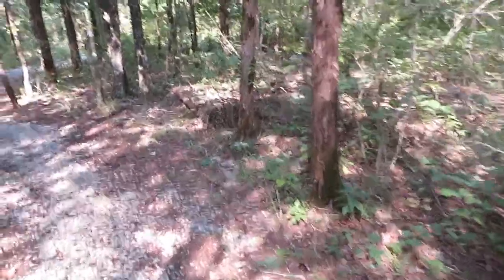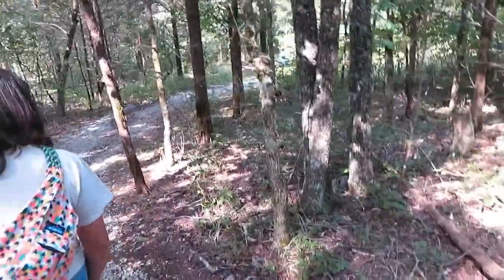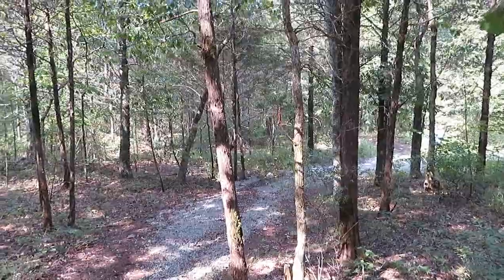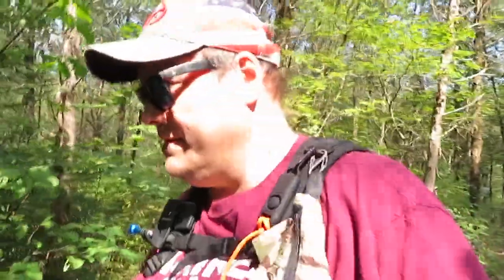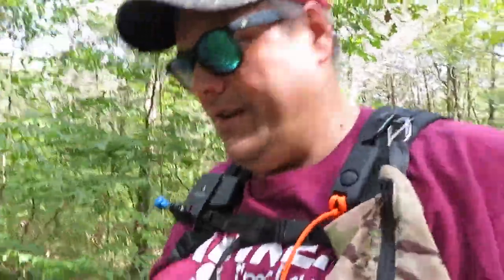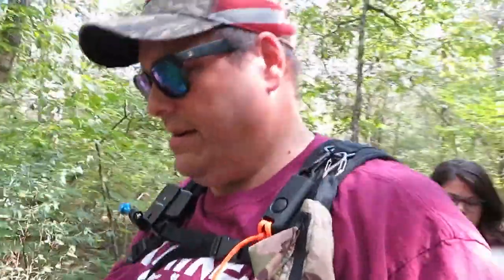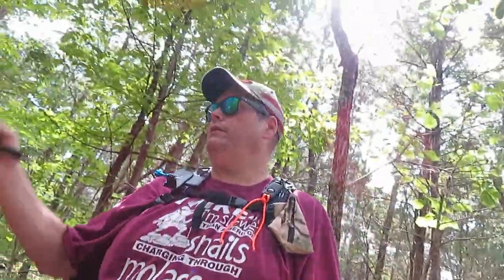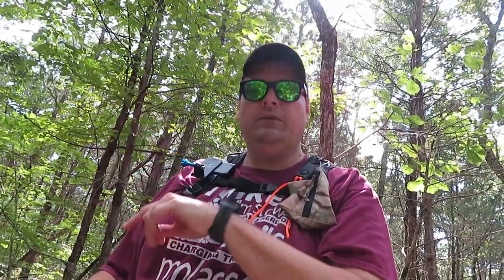Cedar Glades Trail With Chloe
On this video, I take Chloe to Cedar Glades Trail and Cedars of Lebanon State Park for the first time. Come with us as we hit the spider webs... I mean trail.

Amazon Link
Nomadic Gear Backpack Clip